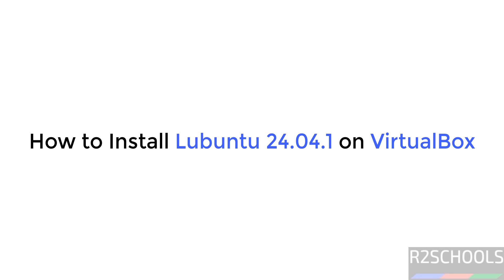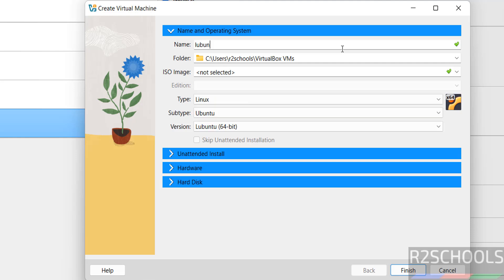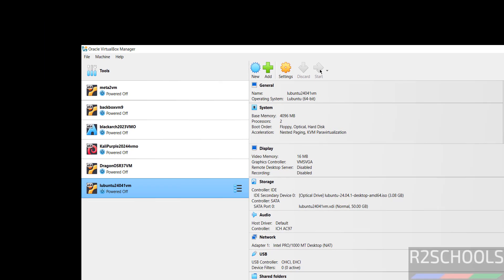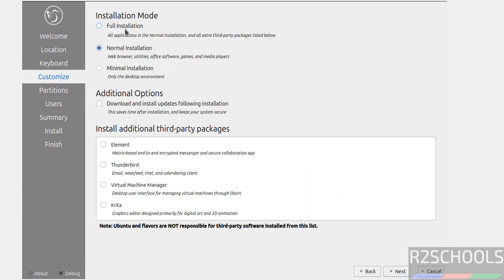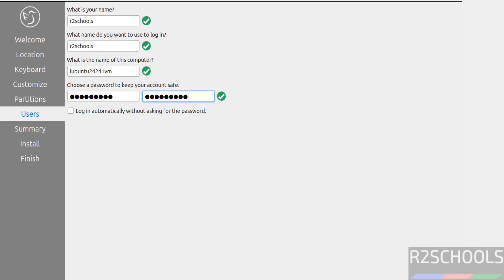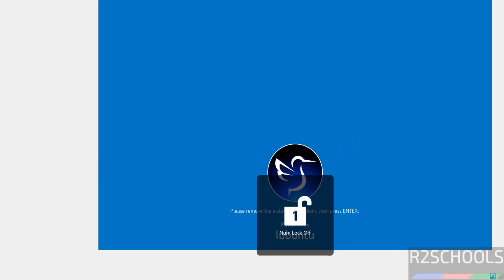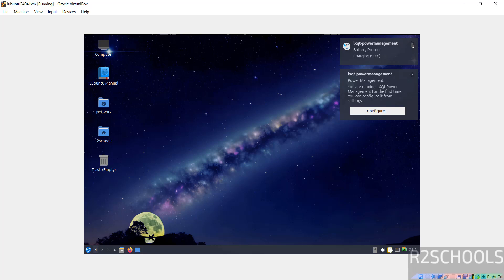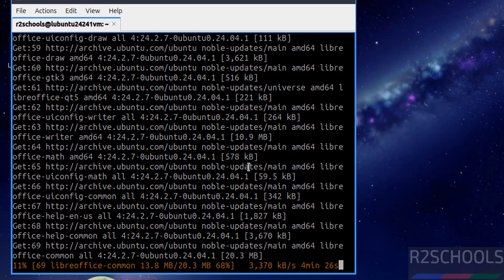Install Lubuntu 24.04.1 on VirtualBox in 5 Easy Steps! (Beginner-Friendly Guide) | 2025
In this video, we’ll show you how to install Lubuntu 24.04.1, the lightweight and efficient Linux distribution, on VirtualBox. Whether you're a beginner or an experienced user, this step-by-step tutorial will help you set up Lubuntu in a virtual environment for testing or everyday use.

What You'll Learn:
How to download the Lubuntu ISO file.
How to create and configure a virtual machine in VirtualBox.
Step-by-step installation of Lubuntu 24.04.1.
Basic post-installation tips to get started with Lubuntu.
Why Choose Lubuntu?
Lubuntu is known for its minimal resource usage, making it an excellent choice for older hardware or virtual environments. With its user-friendly LXQt desktop environment, it’s perfect for users seeking a lightweight Linux experience.